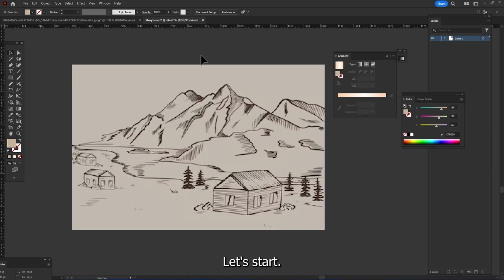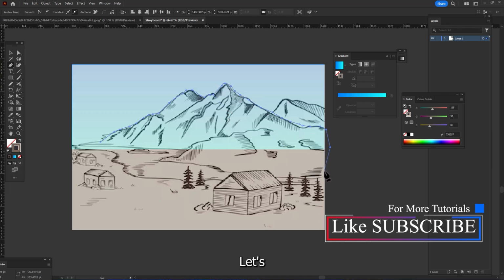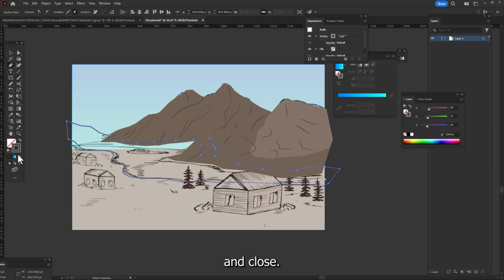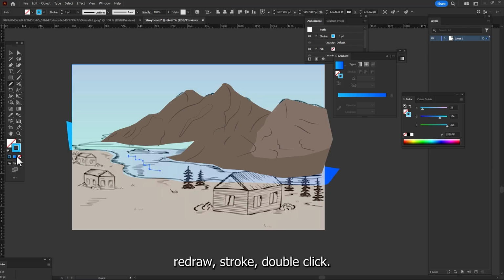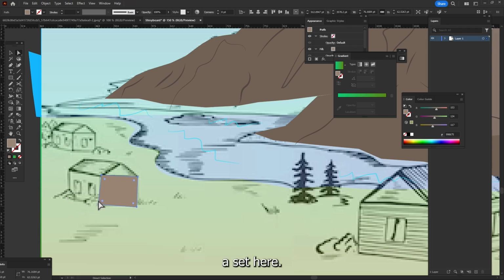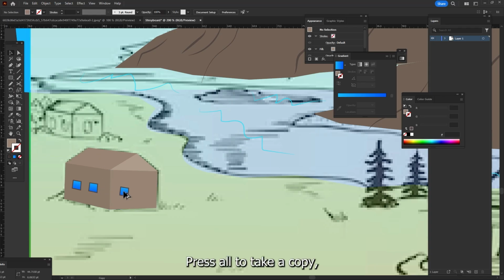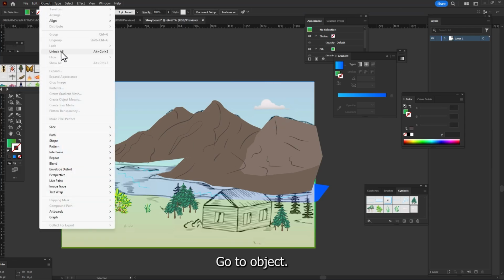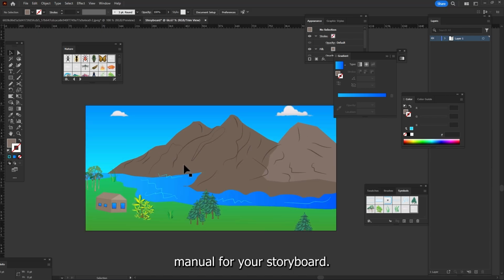Easy Tutorial Of Cartoon Landscape For Your Animation